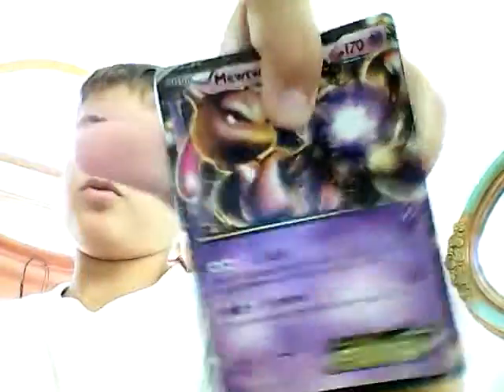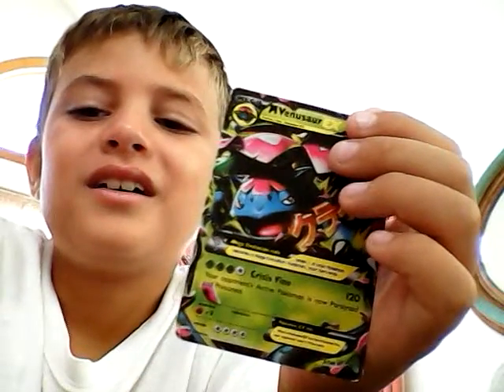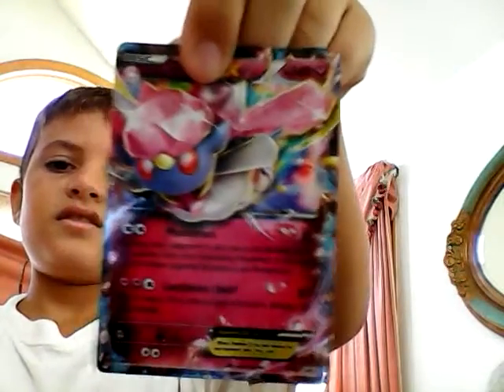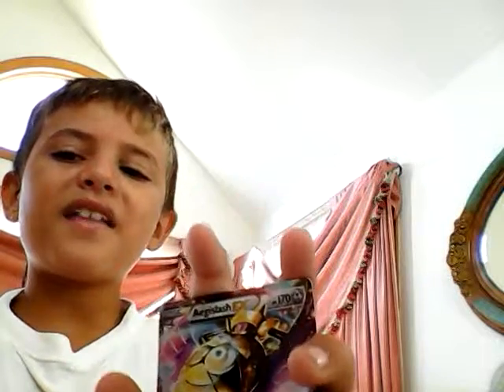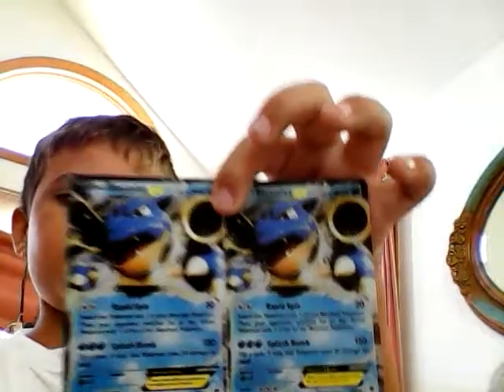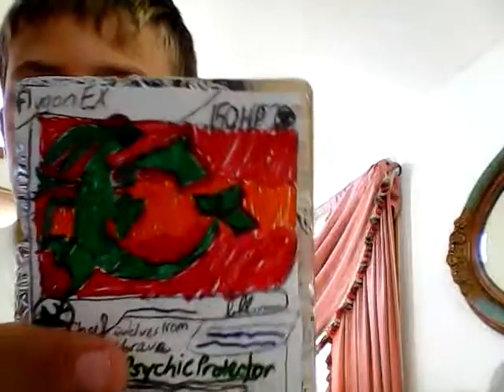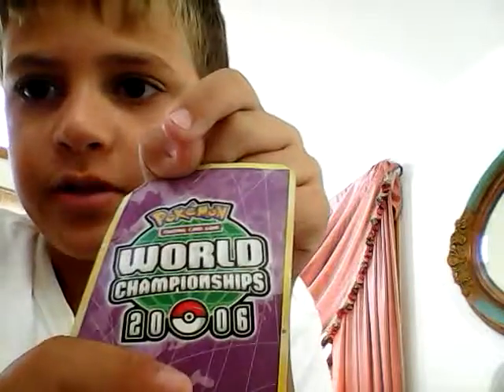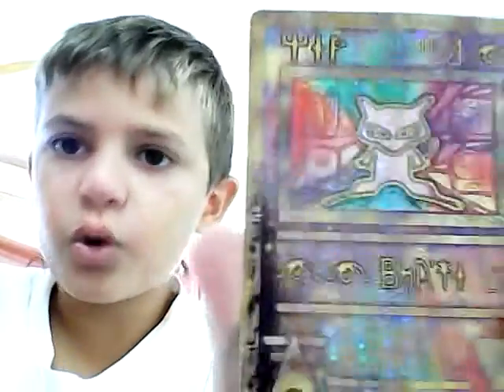My EX collection